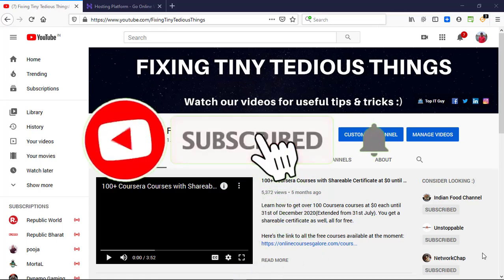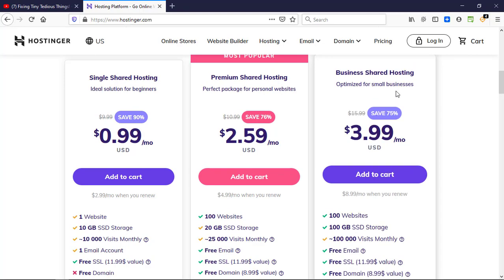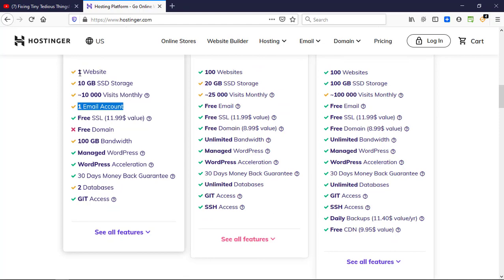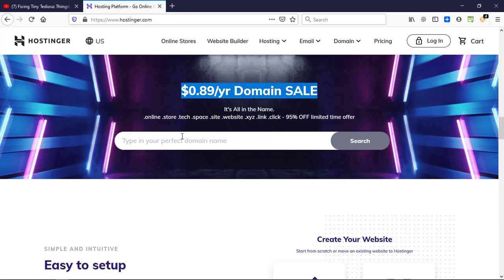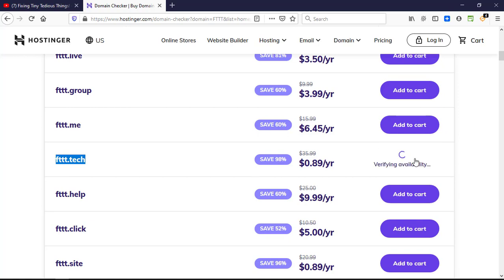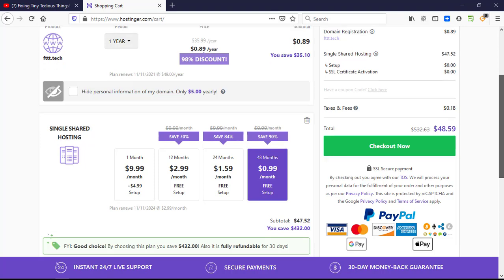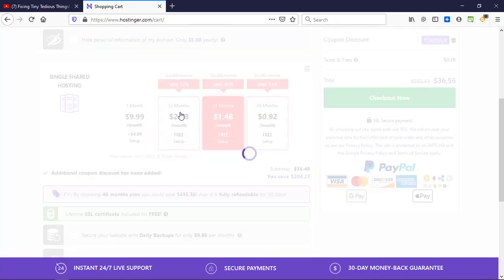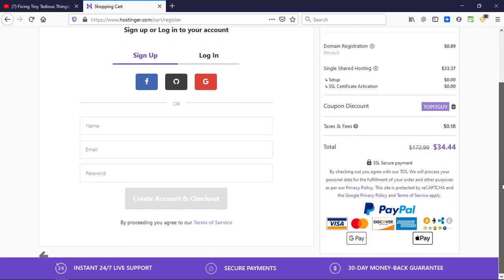Best Web Hosting and a Domain Name For Brand or Service 💰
If you are looking to get the best and affordable web hosting and a domain name to represent your brand or service? Consider using Hostinger, as they are currently giving you the following amazing services under $35/year:

1. Shared Hosting Plan
2. Free SSL Cert
3. 99.9% Server Uptime
4. Branded Email Account
5. Top Level Domain Extensions at $0.89/year
6. Unlimited Bandwidth
7. Handles 10,000 monthly visits easily
8. Cloudflare Protection
9. LightSpeed Cache
10. One Click WordPress Install & much more

In next videos, I will teach you how to setup Hostinger from scratch. I will also teach you how to start a WordPress blog or website on Hostinger.